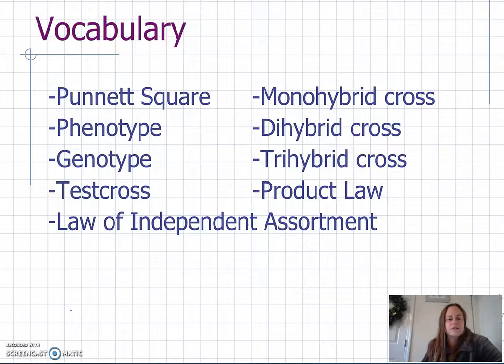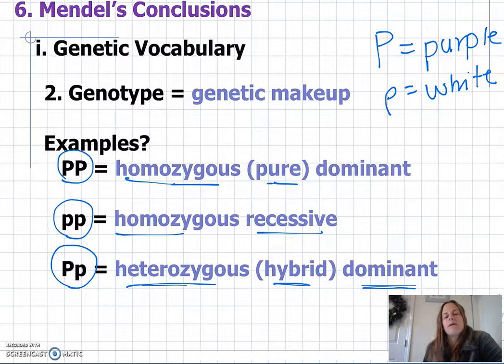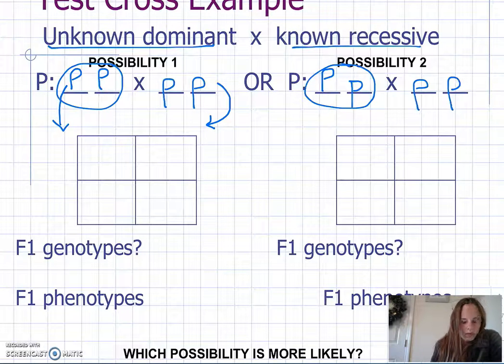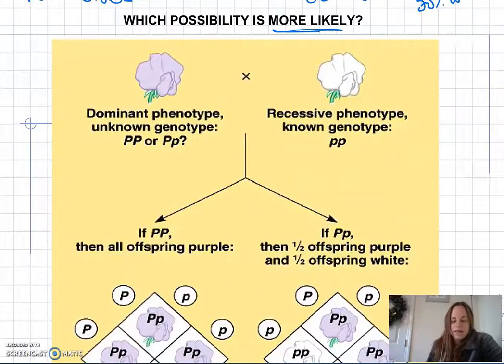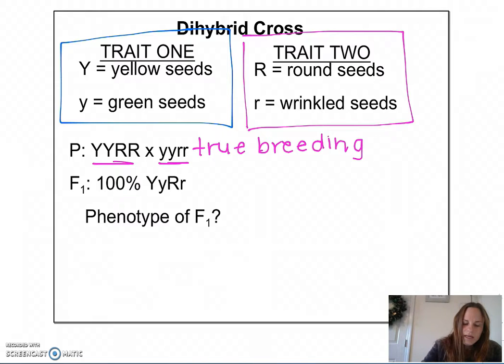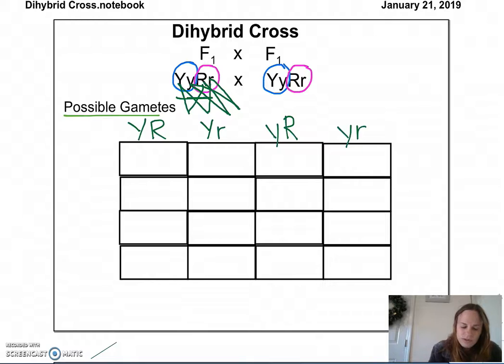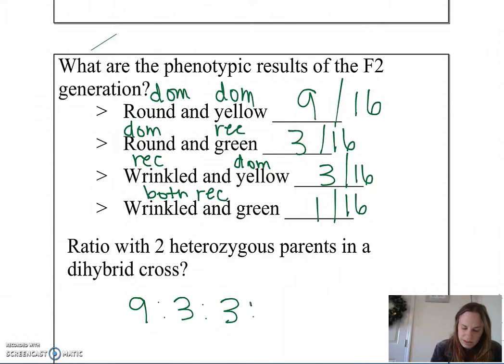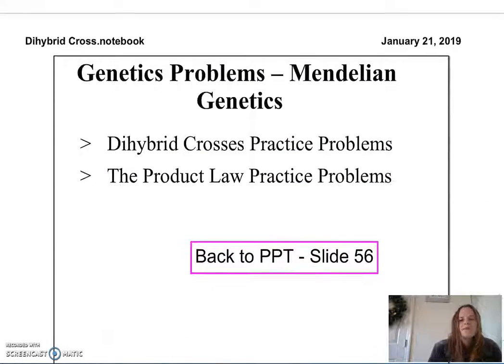AP_IB Bio - Unit-10 - Mendel - Slides 025-055